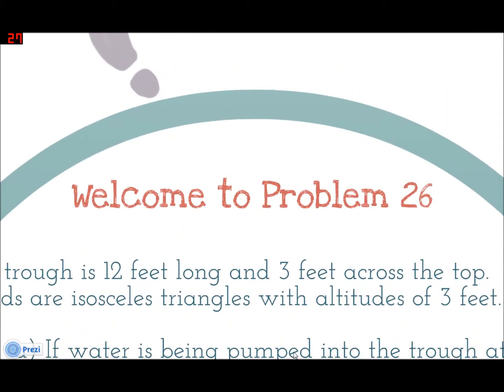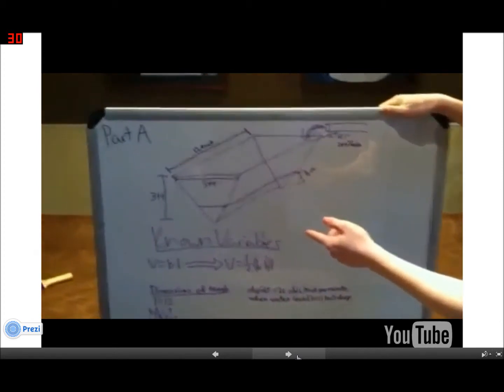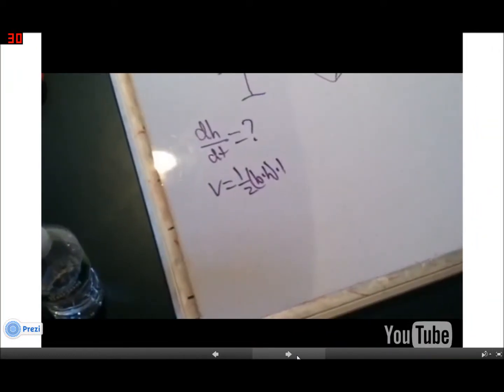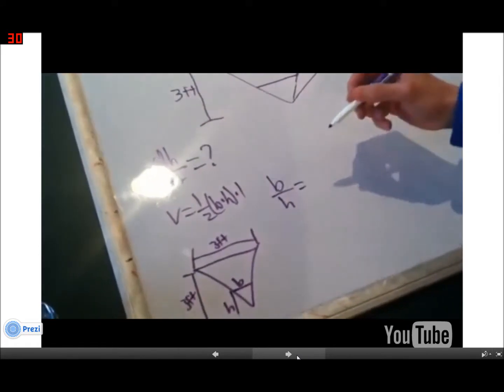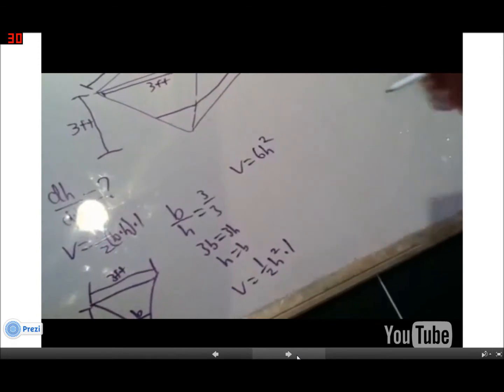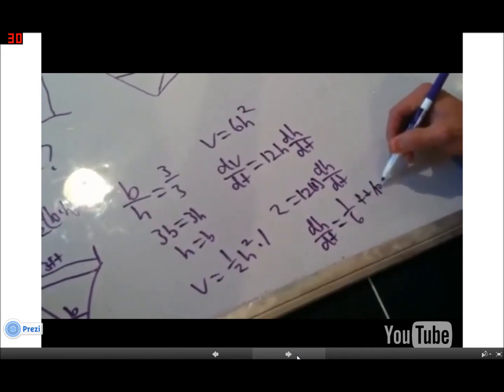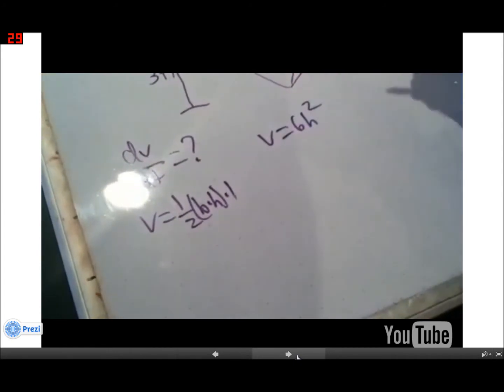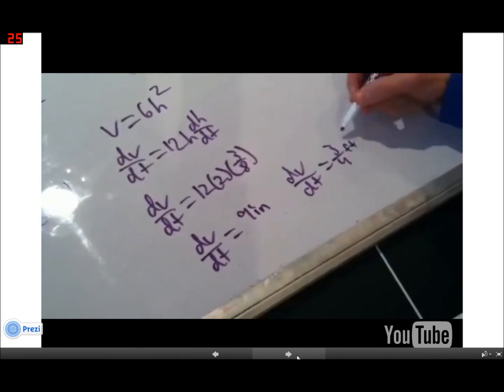Calculus Project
Best Project Ever Made